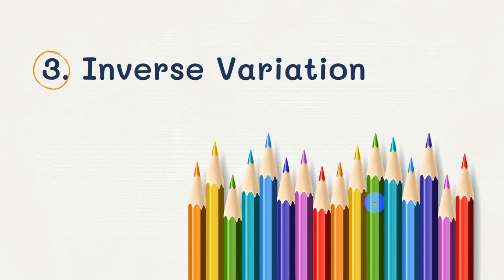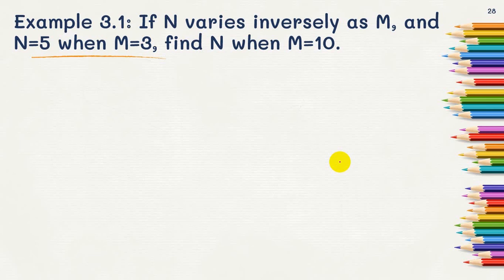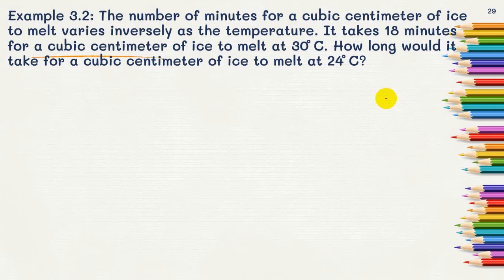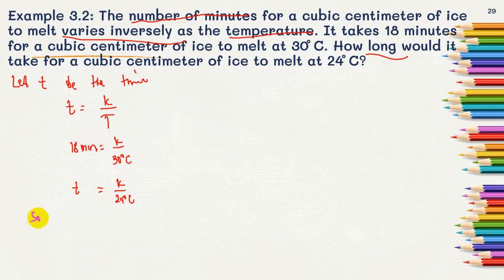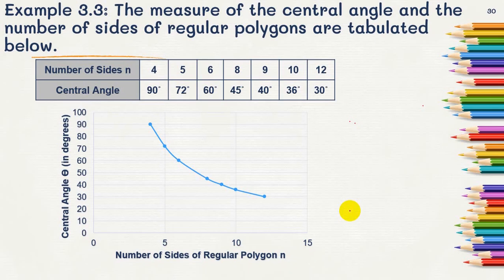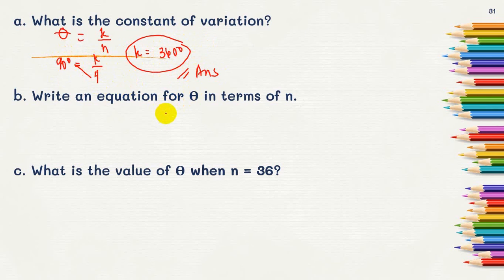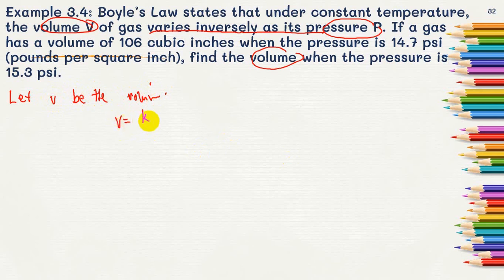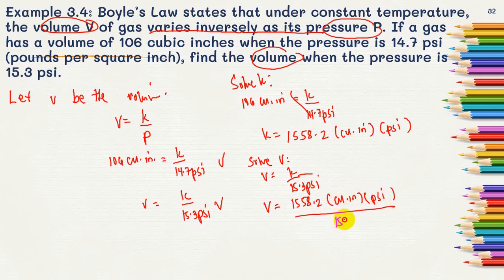Inverse Variation | Teacher Dong